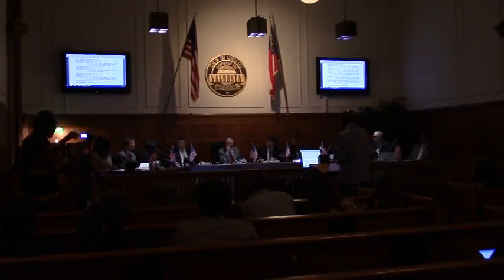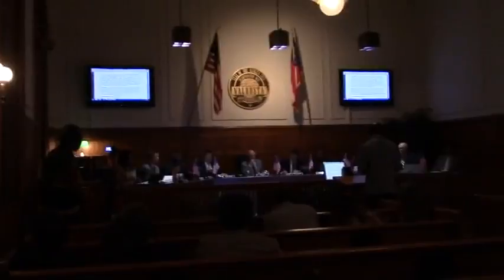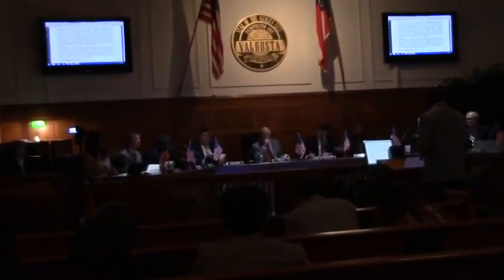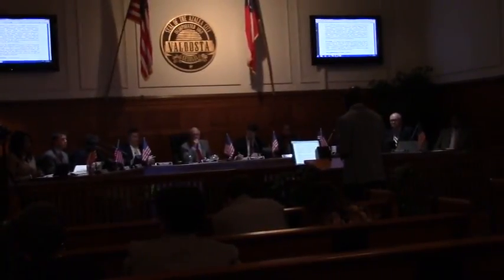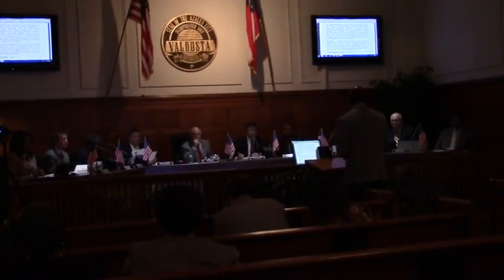8. Local Funding and Requests @ VCC Regular - 2018-01-11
Valdosta City Council Regular Meeting - 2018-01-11